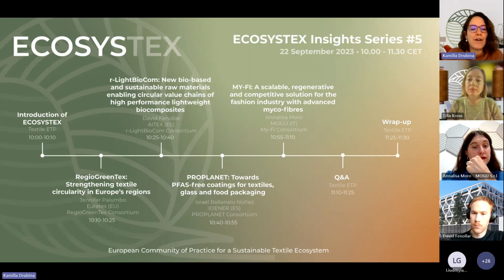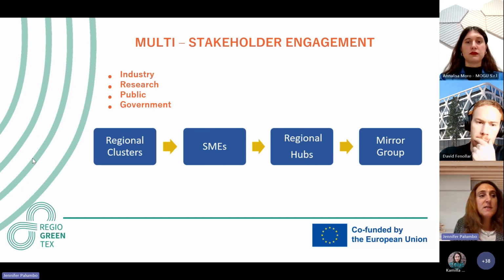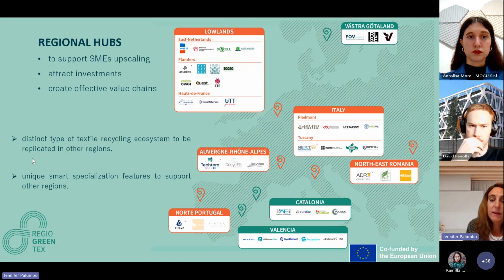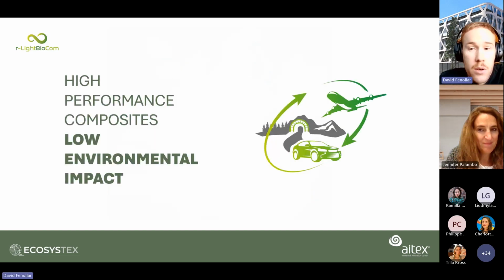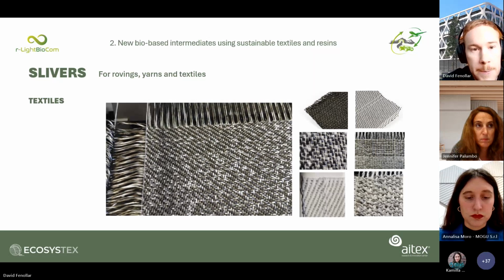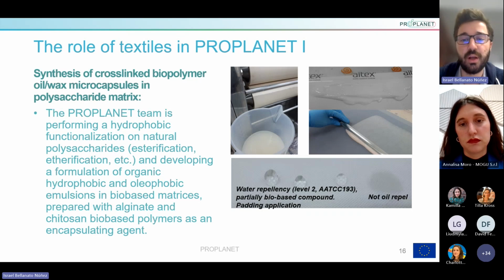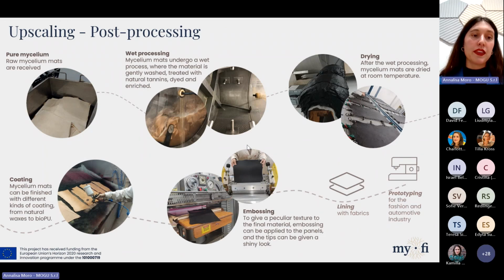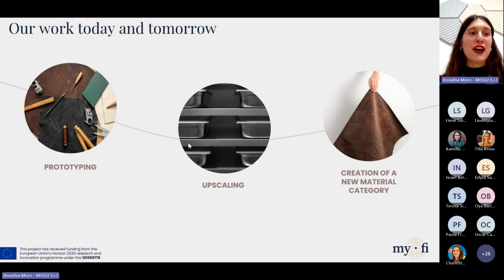ECOSYSTEX Insights Series #5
On 22 September, Textile ETP organised the fifth ECOSYSTEX Insights Series webinar, where participants had the opportunity to discover ECOSYSTEX member PROPLANET, who presented their objectives and expected outcomes, but also R-LIGHTBIOCOM and RegioGreenTex' scope and structure of their regional hubs. We also heard about My-Fi's recent developments related to their transformation process and upscaling.

0:00 Introduction
3:14 Kamilla Drubina - Objectives of ECOSYSTEX and information about the conference in Barcelona
6:24 Jennifer Palumbo - RegioGreenTex: Strengthening textile circularity in Europe’s regions
26:34 David Fenollar – r-LightBioCom: New bio-based and sustainable raw materials enabling circular value chains of high performance lightweight biocomposites
41:33 Israel Bellanato Núñez - PROPLANET: Towards PFAS-free coatings for textiles glass and food packaging
54:38 Annalisa Moro – MY-FI: A scalable, regenerative and competitive solution for the fashion industry with advanced myco-fibres
1:12:12 Q&A
1:16:35 Wrap-up